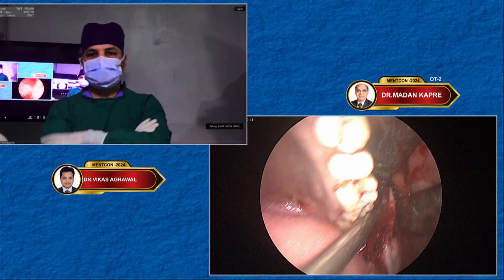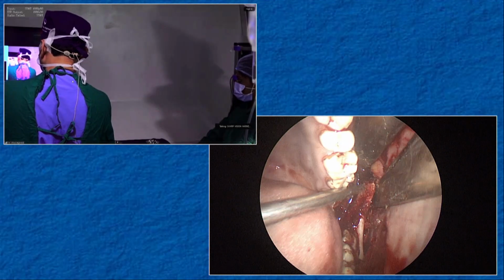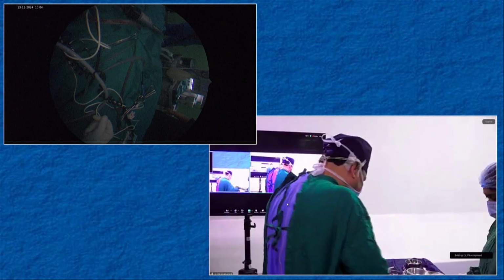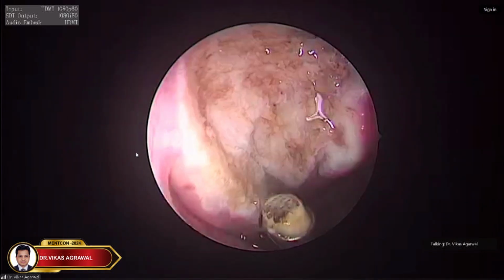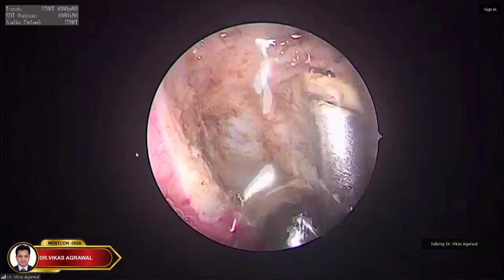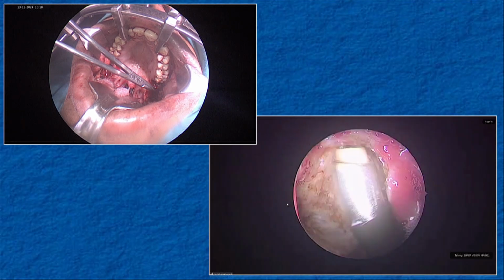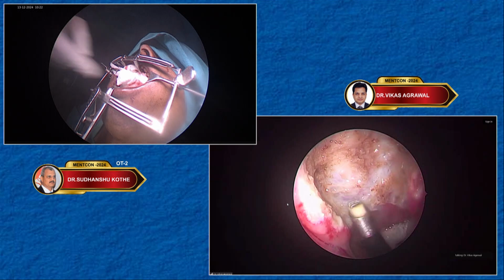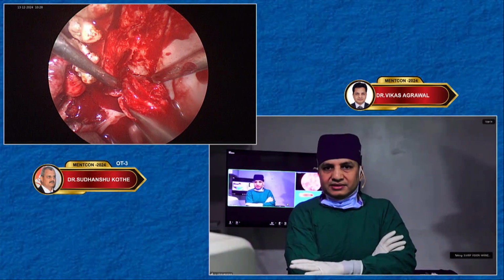Adenoidectomy by Dr Vikas Agarwal & OSMF Surgery by Dr Madan Kapre & Dr Sudhanshu Kothe (Part 2)